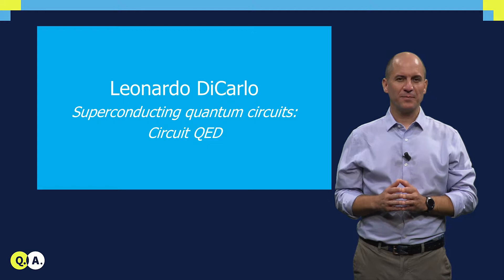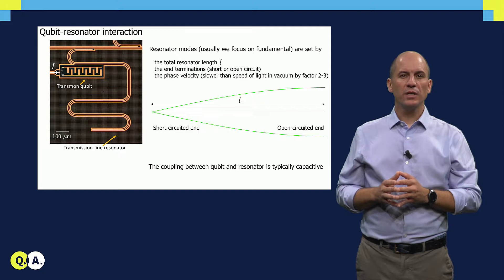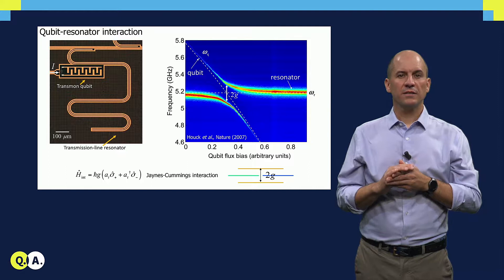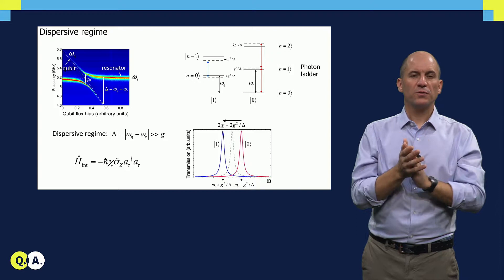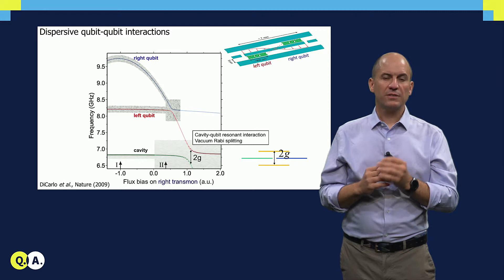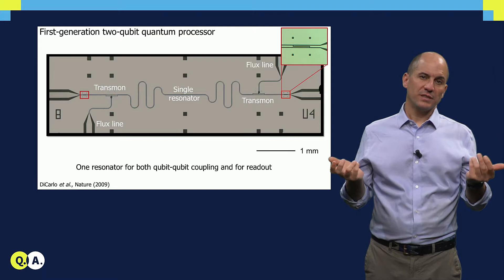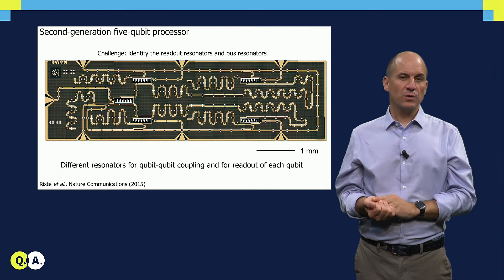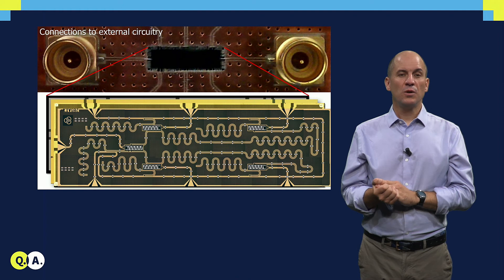Circuit QED | QuTech Academy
Video: Circuit QED